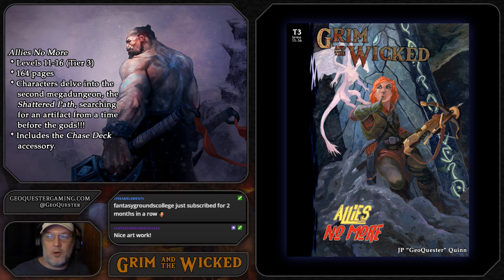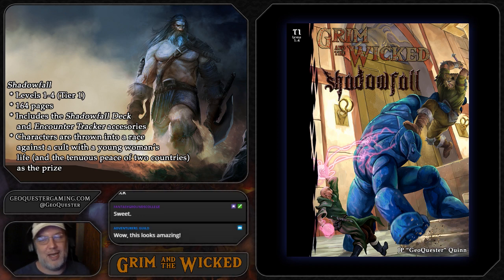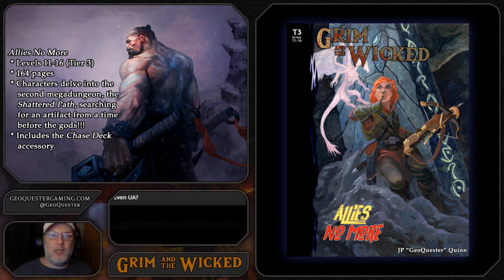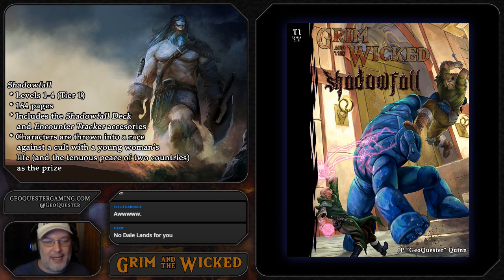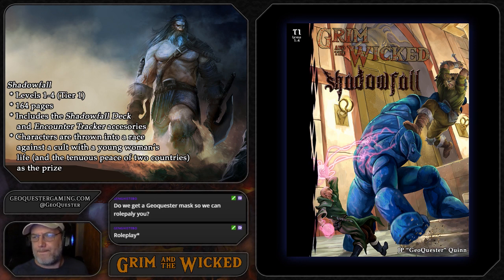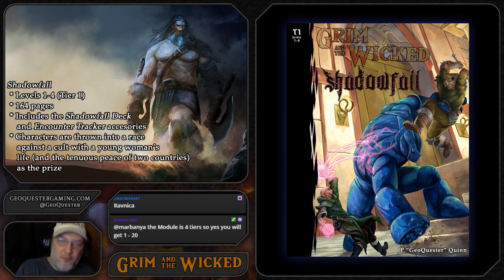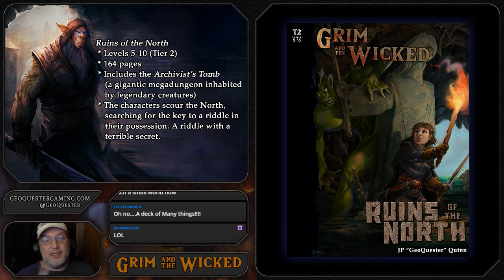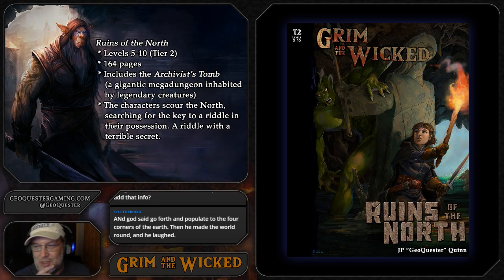Grim and the Wicked (D&D5e) - Live AMA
We had a live AMA for our "Grim and the Wicked" D&D5e Kickstarter campaign to answer the questions on peoples' minds. It was a great deal of fun.